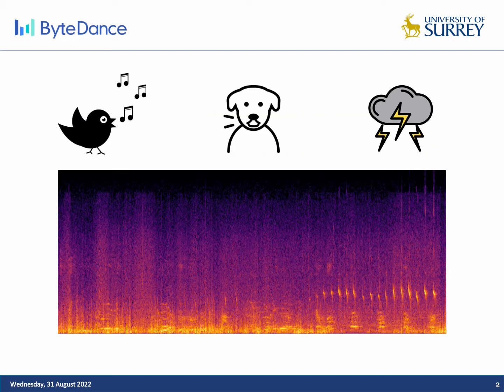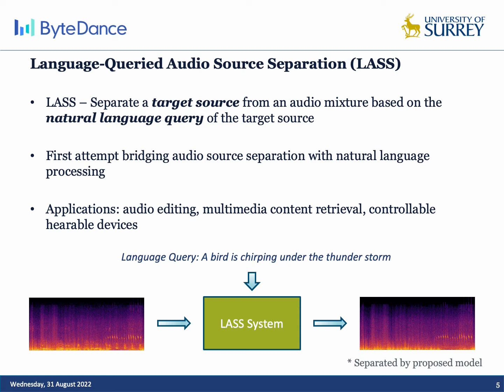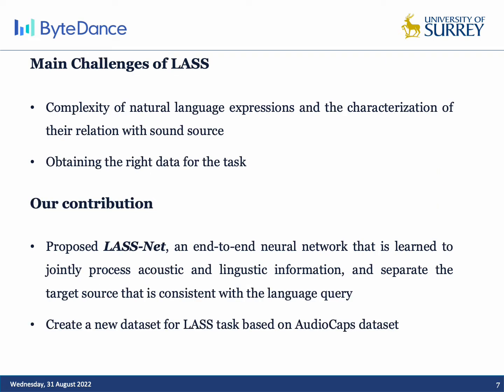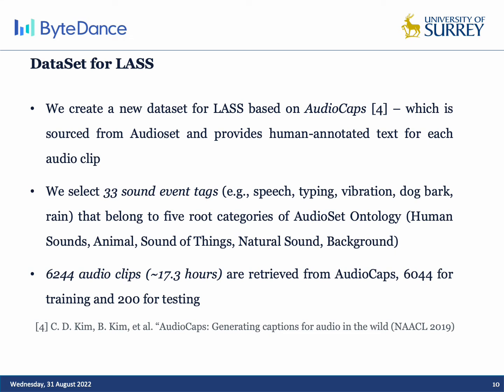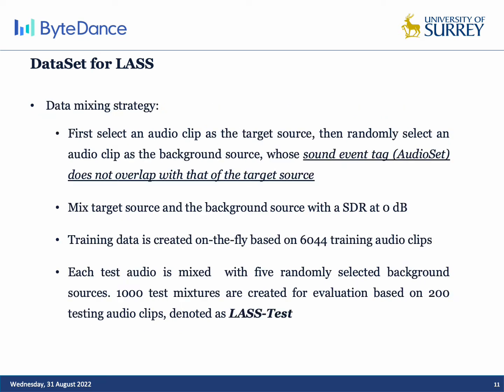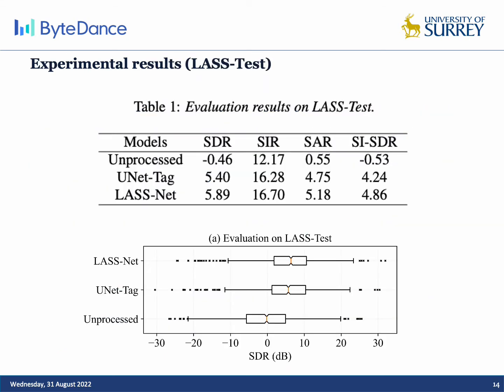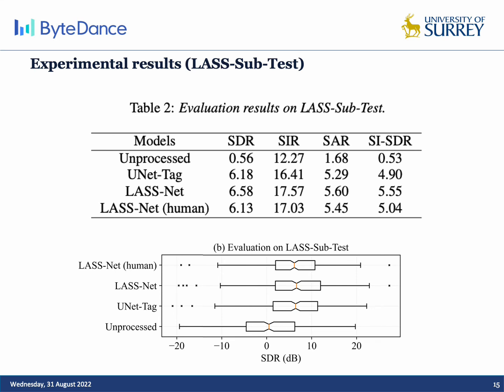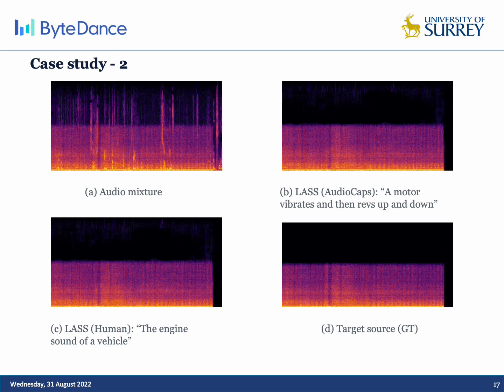Separate What You Describe: Language-Queried Audio Source Separation (INTERSPEECH 2022)